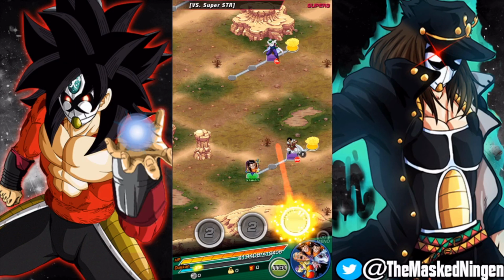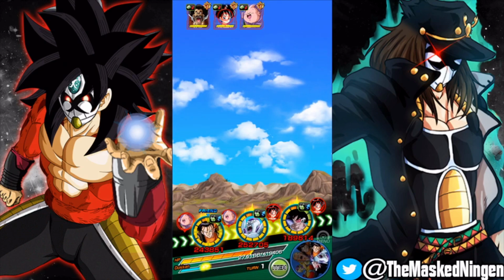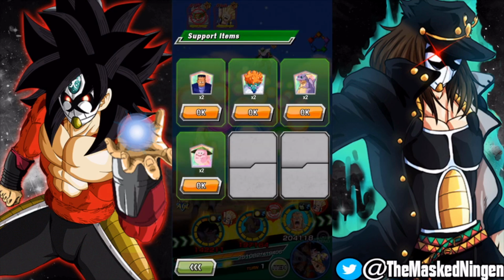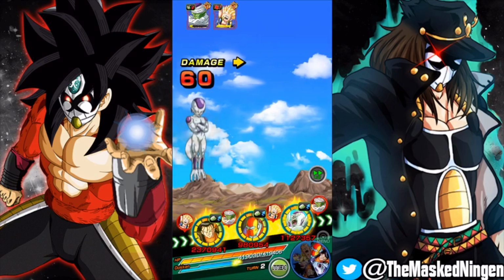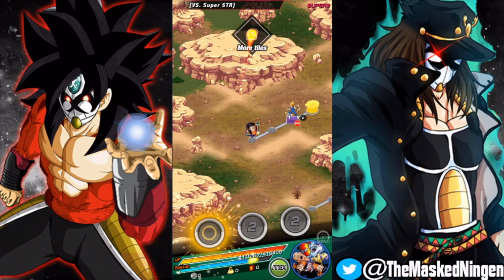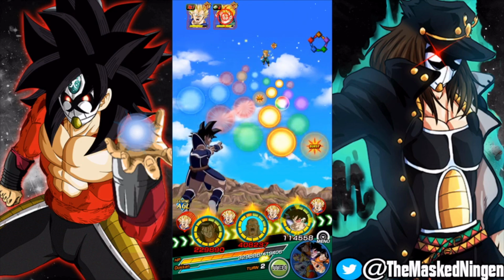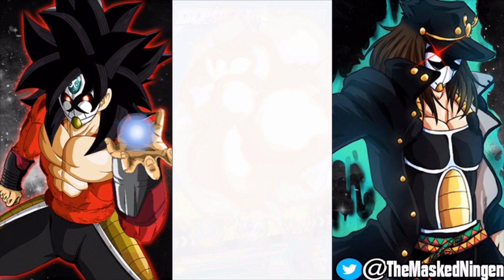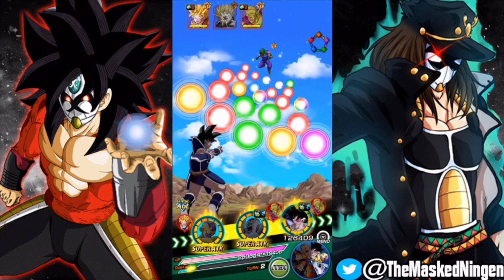EZA SUPER 17 CRUSHES VS SUPER STR EXTREME SUPER BATTLE ROAD! (DBZ Dokkan Battle)